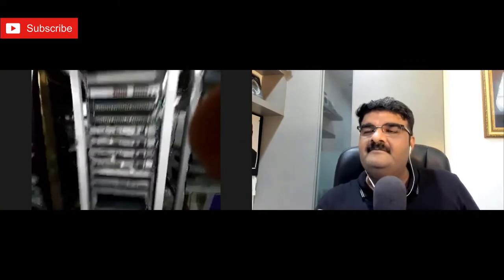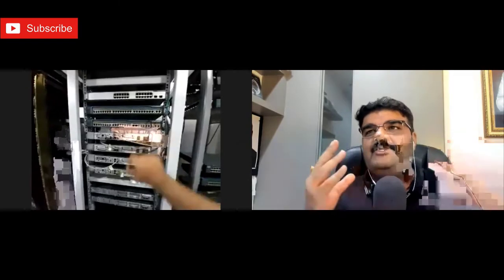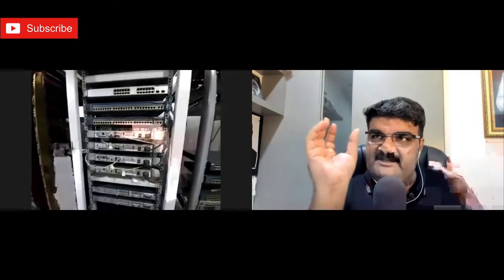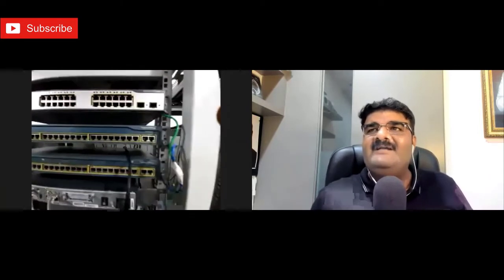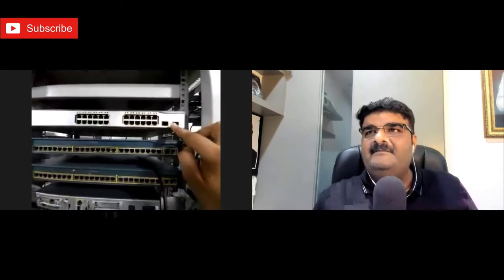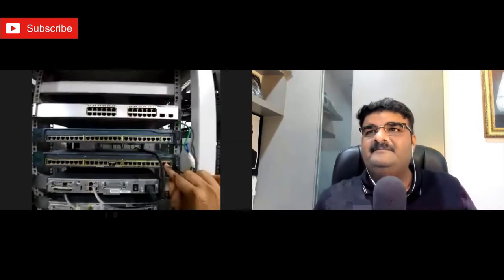CCNA 200-301 Complete Course | Day 10 | CCNA Training | Live Router Demonstration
Kick Start Your Cloud Journey With Us  Click On Below To Get Cloud Foundation Course For Free

Live Router Demonstration

For the instant answer to the question